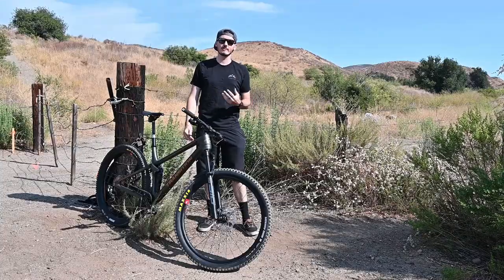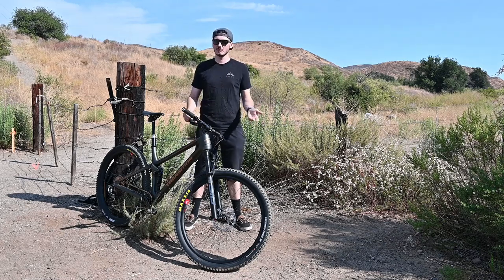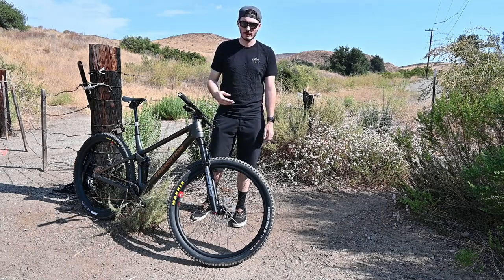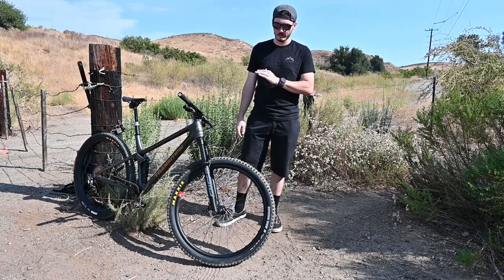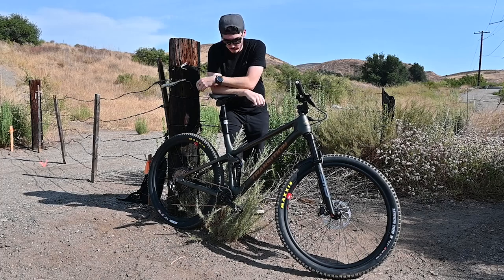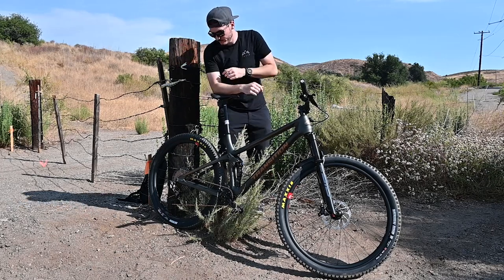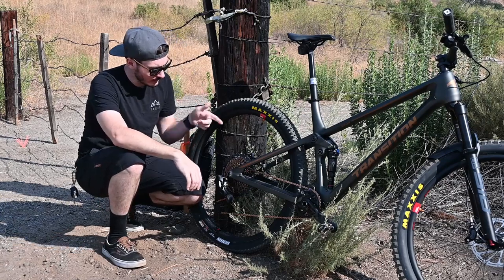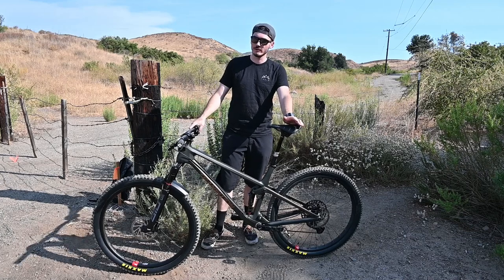Unveiling My Pandemic Dream Build - Transition Spur - GX AXS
After receiving an unexpected frame at my shop I set off in search of parts to complete my first mountain bike build in over three years.

The pandemic has created a never before seen shortage of parts within the biking industry making repairs and builds almost impossible in some situations. Luckily for me I was able to complete this build using some of the very last parts my shop had in stock! We actually had no idea that this Transition frame was being shipped to us so that's where this build all started.

Photography can be found on Instagram or TikTok @BootNCrank

Camera Equipment:
Gopro Hero 9 - Main Camera
Gopro Hero 6 - Dash Cam
Nikon Z6 with Nikkor 28-200mm Lens
DJI Air2S

Rode VideoMicro Mic (Main Mic)
Rode Lapel Mic (MTB Mic)

Segments:
Intro (0:00)
Backstory (0:56)
Front End (2:12)
Middle (4:26)
Rear End (5:30)

Oh hey there, if you're reading this you've found where I try to improve my search engine optimization using keywords, enjoy! MTB GX AXS shifting derialleur dropper post transition spur sentinel dream build santa cruz reserve carbon industry nine i9 hydra hub whiskey bar rockshox fork sid sl copper eagle axs specialized saddle mtb cross country code rsc